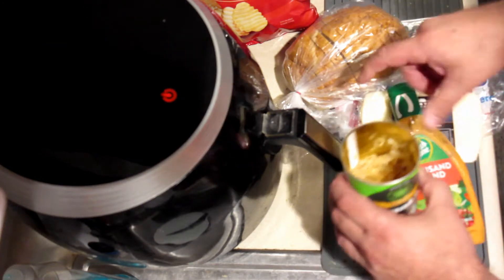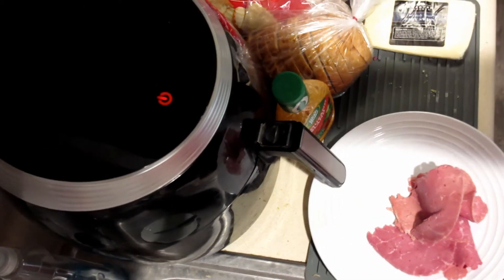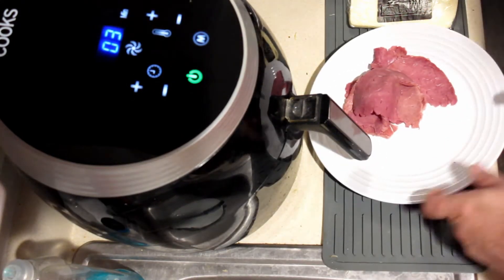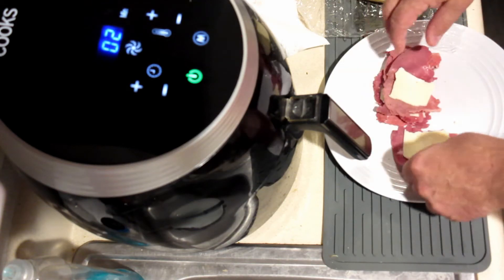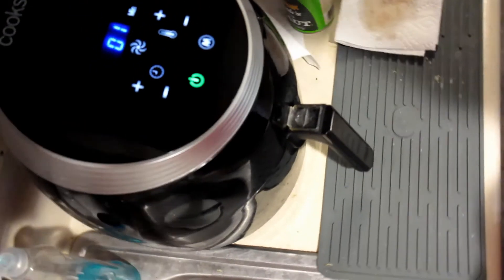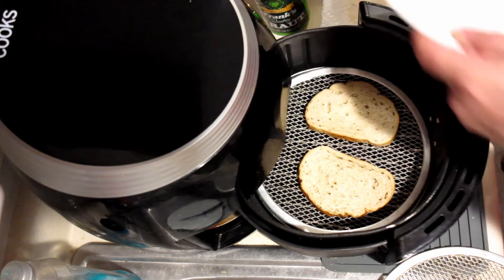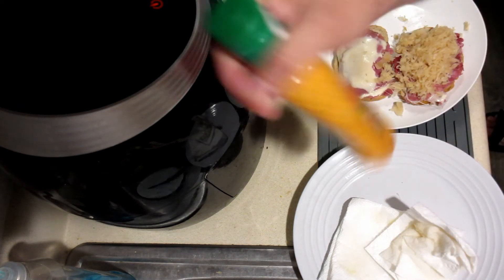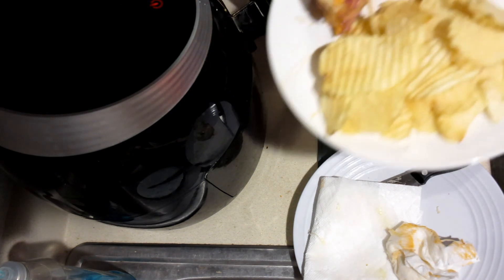Reuben Sandwich 1080HD Fast and Easy to make and clean up, The Truth, better homemade with Air Fryer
St Patrick's Day is a good time to make this. Suggested Ingredients - Corned Beef, Swiss Cheese, Rye Bread/Toast, Sauerkraut, Thousand Island Salad Dressing.
The classic version of making this sandwich involves making a mess, dirtying a pan or panani press and other stuff, but I like to do things the quick easy way... and that includes clean up. The less involved the time it takes to complete everything.
And that facts are- The faster and easier something is to (and cleanup), the more likely I will actually do it.
I started making these sandwiches a long time and I to use a pan and butter the bread and make the sandwich and then put the sandwich in a pan and yadda yadda yadda. and it became hassle and I stopped making them as often. Then I decided to streamline as much as possible and still a great tasting sandwich.
There is something magical about blending of these five flavors. They are a perfect match, somehow... because I will tell you a secret, I normally do not like or eat corned beef, rye bread or Sauerkraut by them self or on anything (but blended together they make for one of the best sammys ever!)

I know there are many other "authentic methods" to make this sandwich, but there are not too many easier methods. Not too many easier methods to make it and clean it all up...

Mainly this version tastes(to me) 90-99% as good as any Reuben Sandwich I have ever eaten anywhere.

The key is buying great ingredients.
I paid about $20.00 for all of parts to make 5-6 sandwiches which I over a week. I obtained 1.5 pounds of corned beef, 1 pound of Swiss cheese, a can of Sauerkraut, a bottle of dressing and a loaf of Rye Bread, doing my best to  buy them on sale. The trick is timing and it seems every year around St Patrick's Day all the parts go on sale... so GET IT WHILE THE GETTING IS GOOD!
I wound up making 5+ sandwiches from the ingredients which averages to about 4 bucks a sandwich, which is a BARGAIN! Plus  I "trust" the sandwiches I make more than the one I buy "out there". There have been one too many time I ordered a Reuben sandwich at a place and I was served poorly made Reuben. More and  more often I was served a sad version of this great sandwich... and that is disappointing (when I am really in the mood for a Reuben) PLUS most places charge about $10.00++!

So long story longer. I have stopped ordering this sandwich out. I can make it better myself. Better, cheaper, bigger, fresher and using top shelf ingredients which trust means it is better start to finish (it especially always works out better "later").

Too many times after ordering a Reuben out about 3-4 hours later I began to "feel it", "taste it", "burp it"... or worse. Ya know? And when this sandwich is bad, when these ingredients are bad... it can be nasty. Really nasty.

So these days I make these sandwiches myself and they go down perfecto... 3-4 hours later. all I have is happy memories and a happy body.
Now do not get me wrong, I love to eat out. BUT... I know what/where to eat when I do eat out.  Most importantly I know "where" to order and "what" to order there. I know which locations have the right stuff.

So anyway... that is mainly what this video is all about.
And I always try to do, toss in some other things so hopefully you picked up some other tips, tricks, small things. e.g. using the screens seen in the video... dry off the Saurerkraut...